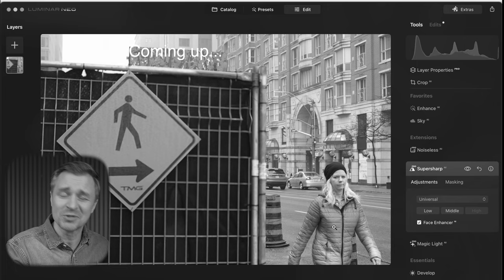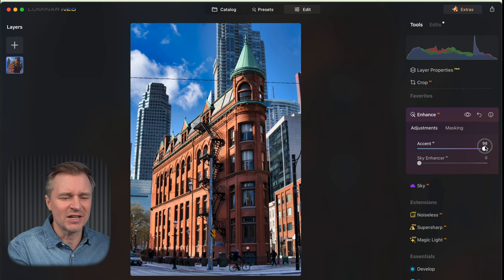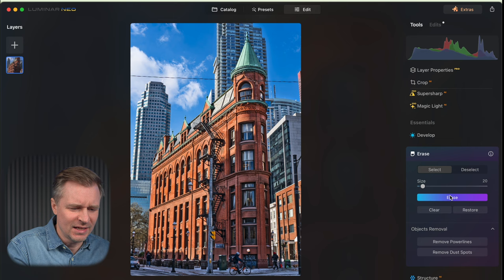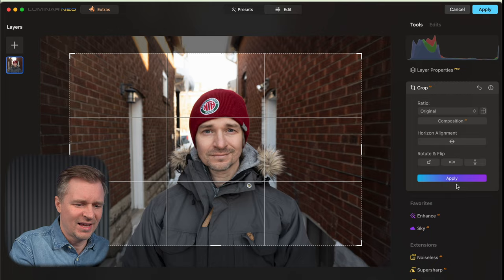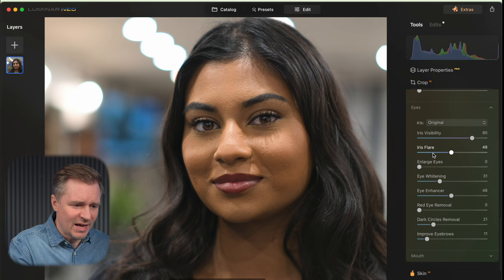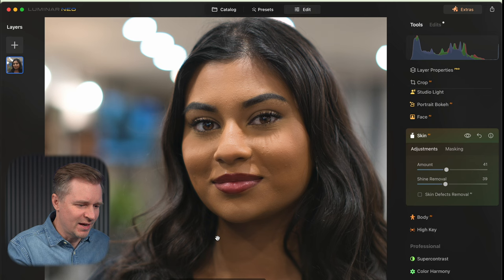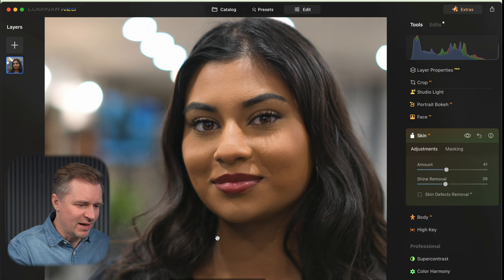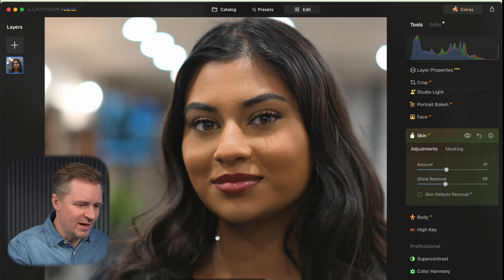Shocking Photo Editing For Beginners and Pros - ZV-E10 with Luminar Neo